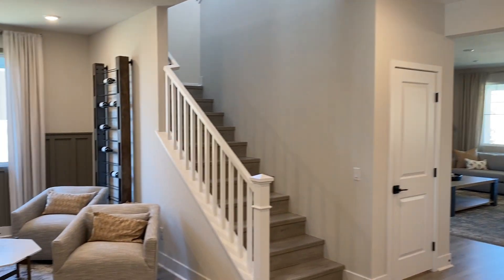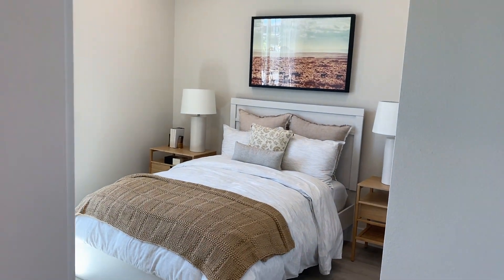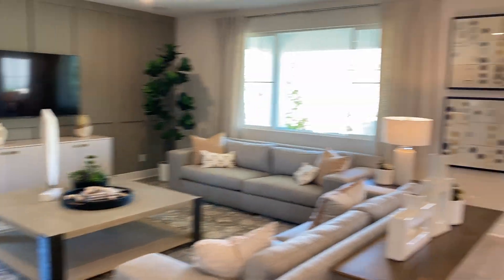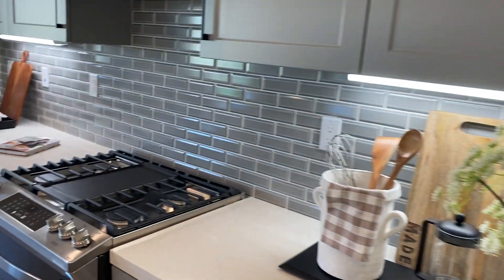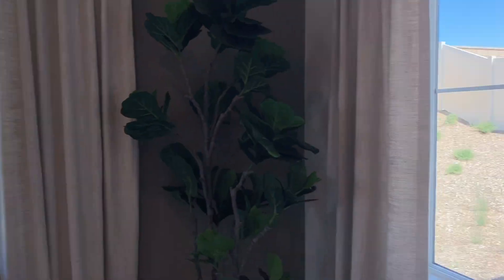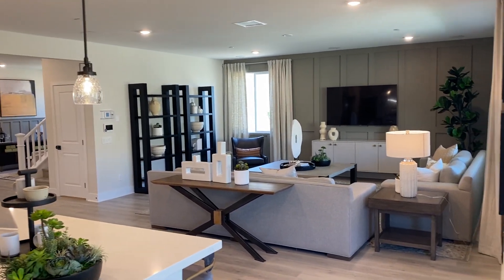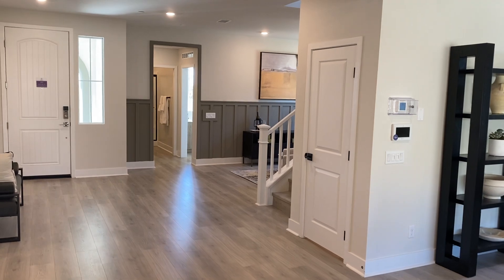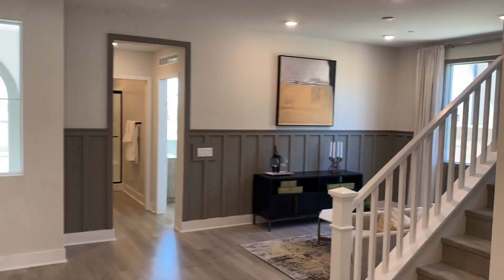A beautiful model home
Tour this home with me.